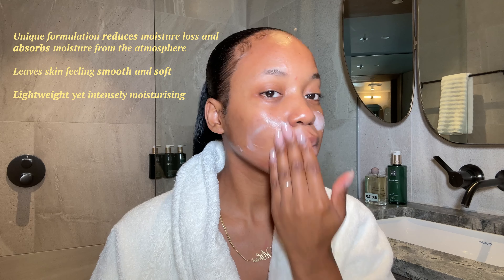2023 Skincare Routine for Hormonal Acne, Hyperpigmentation & inflammation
Naturium Retinalydehyde Serum for hyperpigmentation and acne
Drunk Elephant C-Firma Vitamin C for brightening skin

I also book a monthly acne-facial, including a no-downtime peel, and I use my Dermatica formula for active breakouts.